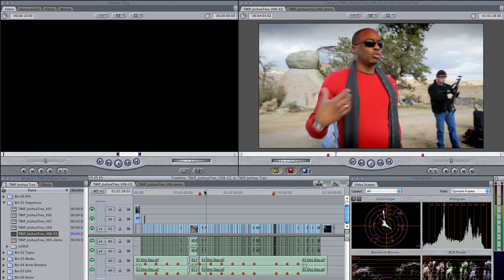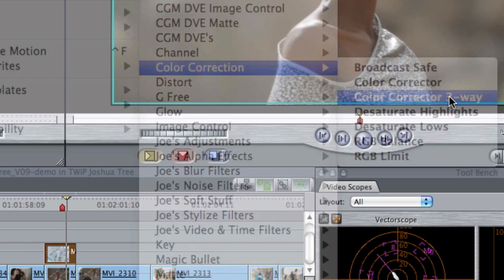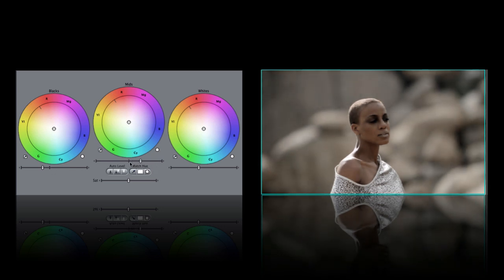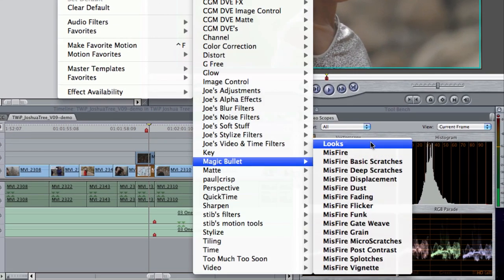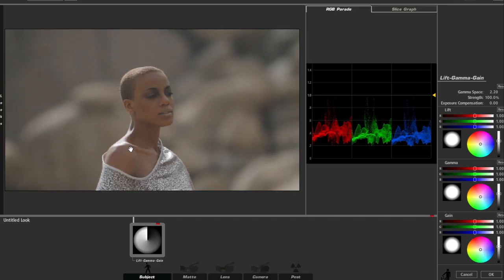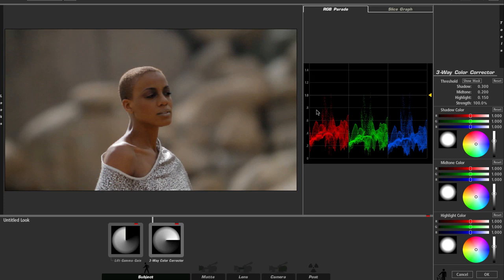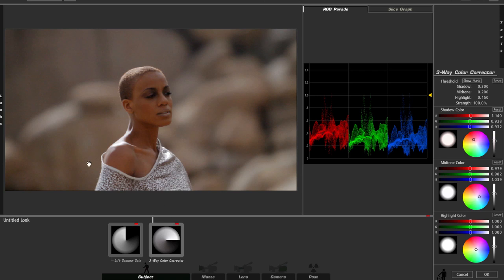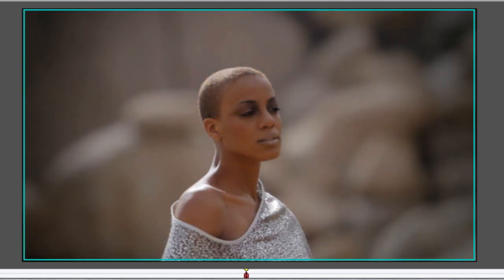100226 3-Way Color Corrector vs. Magic Bullet Looks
I take a look at the differences between the 3-Way Color Corrector built into FCP and Magic Bullet Looks especially when it comes to color correcting or "grading" footage from an HDSLR that was purposely shot with without a lot of processing in the camera.
There is also mention of some particular things I look out for when working with African American skin tones.